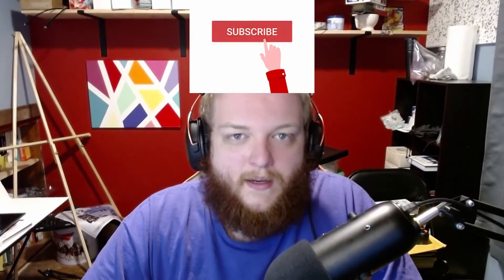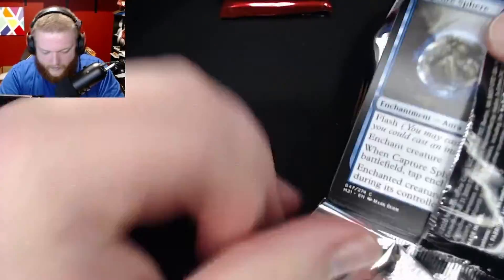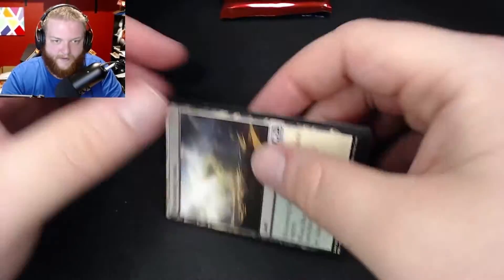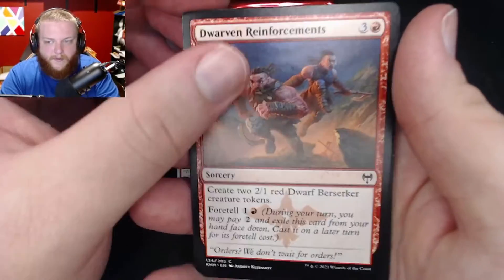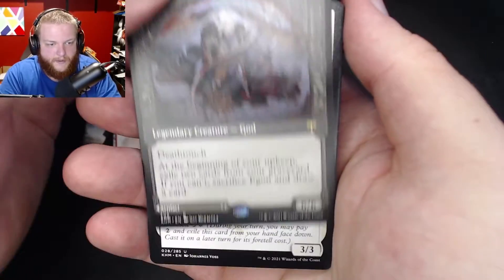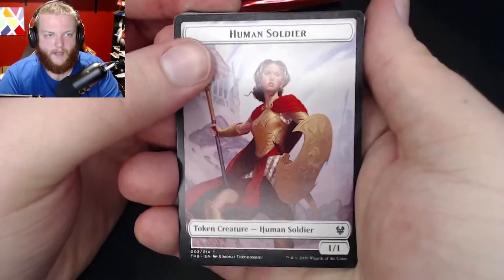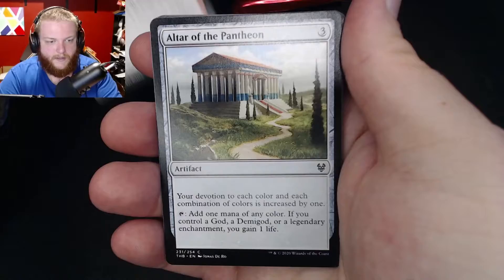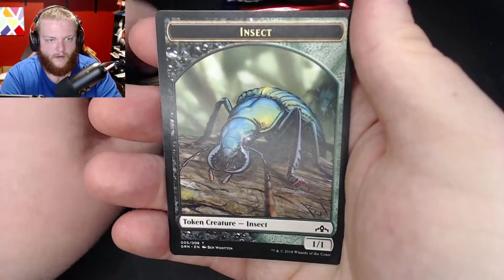MTG Random Pack Opening!!!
I Opened up a bunch of random Magic the Gathering pack that I got from a local card shop. Hope you enjoy the video!!!